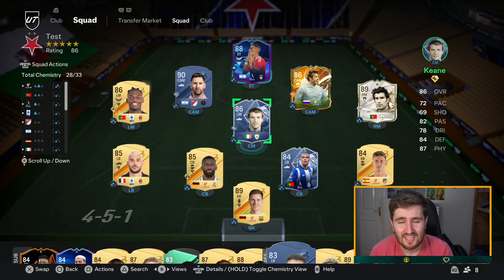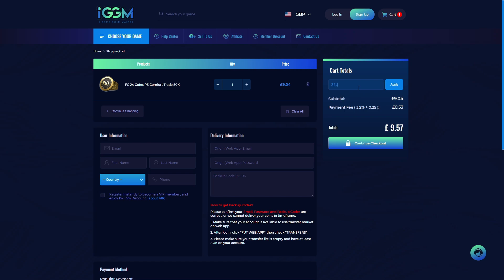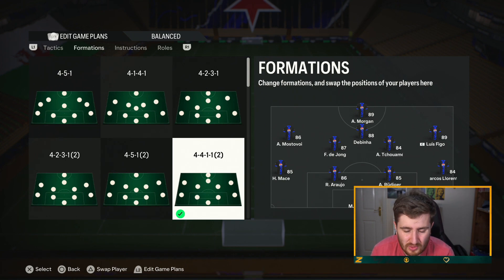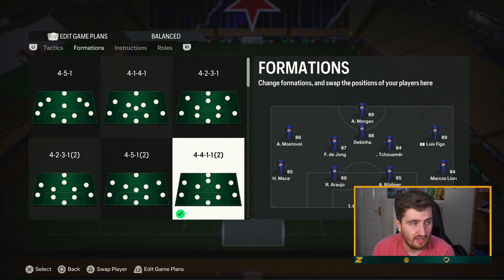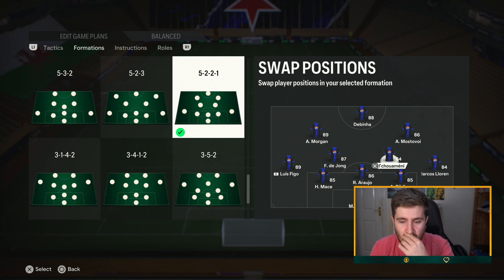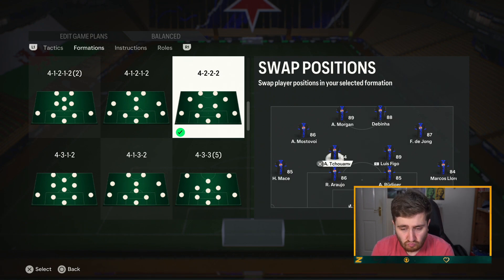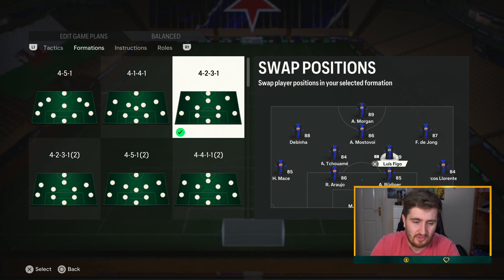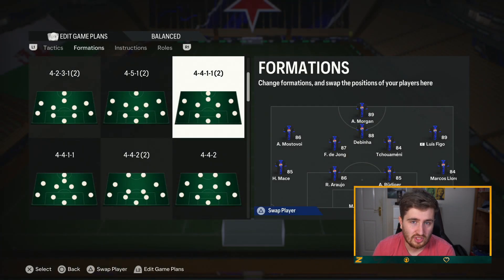The Top 5 Meta Formations On FC 24 Right Now!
Hey guys, Zelonius here! In this video I will be talking about the top 5 meta formations on FC 24 right now! Watch this video to learn more about Top FC 24 formations and custom tactics!